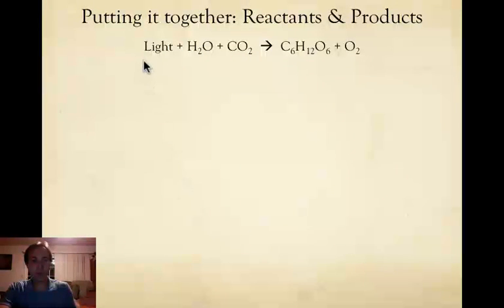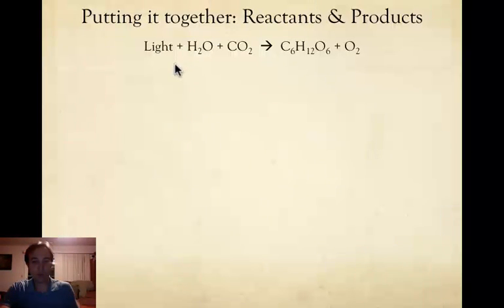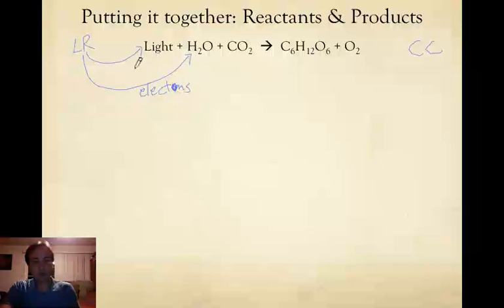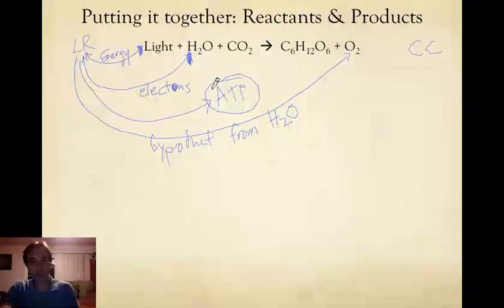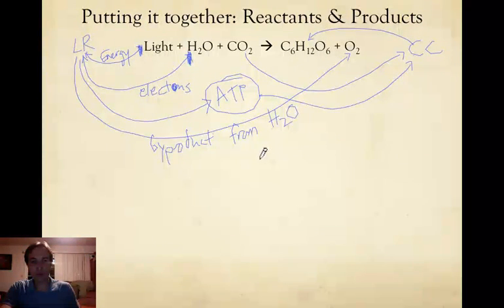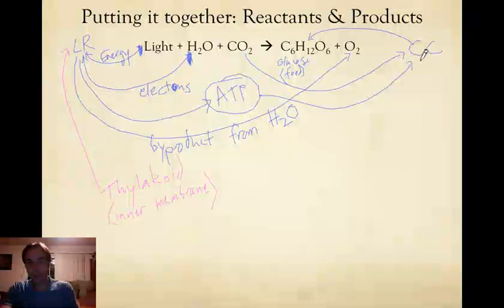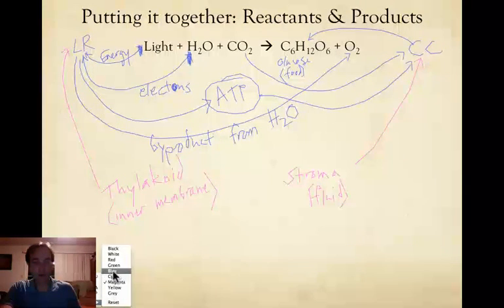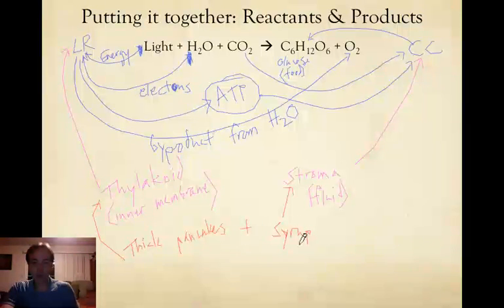Bio Notes 17d - Photosyn Practice